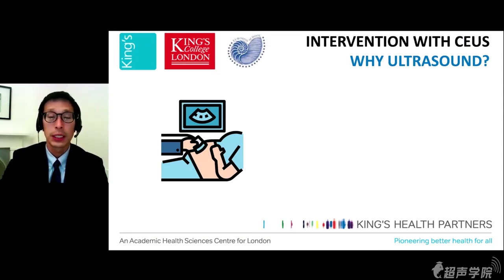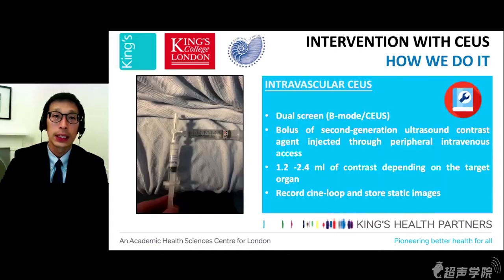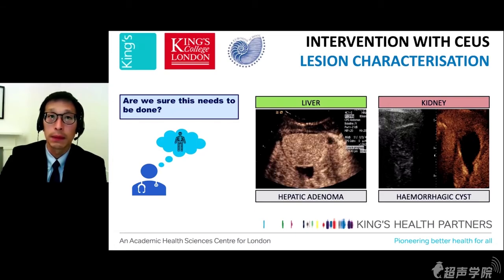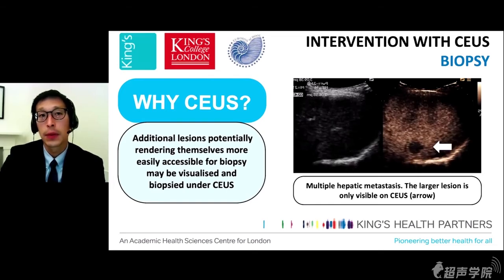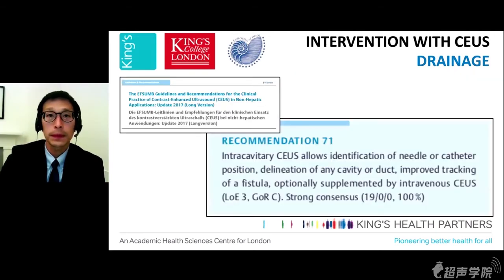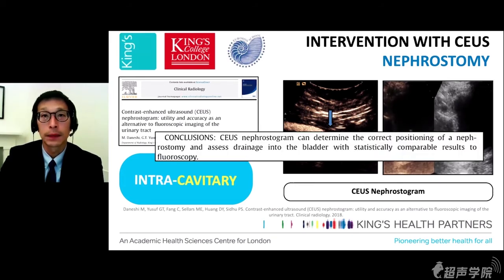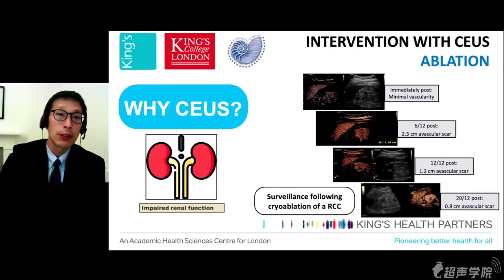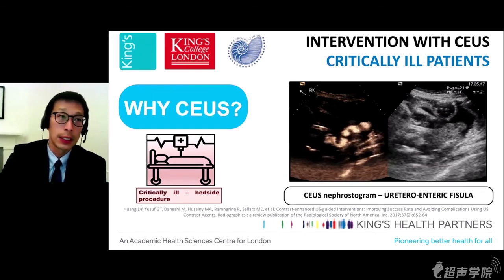EUROSON SCHOOL 2021-SHANG HAI 30-July 2021: Prof Dean Y Huang 超声造影在介入超声的应用（含腔内应用）